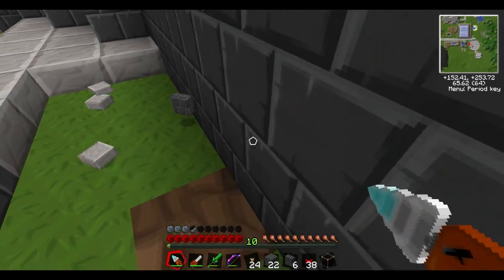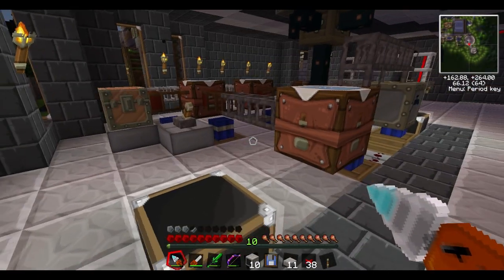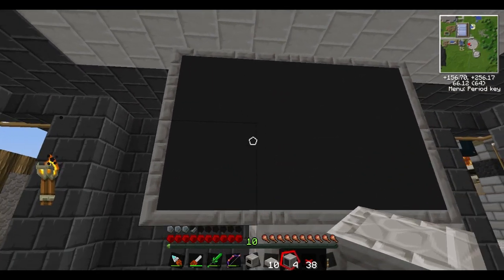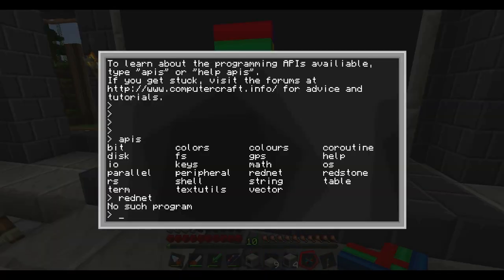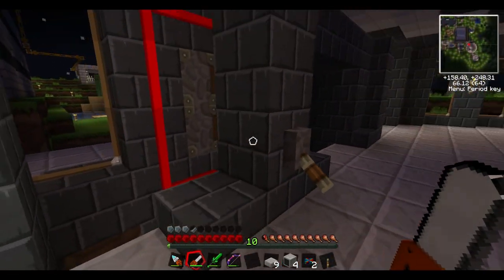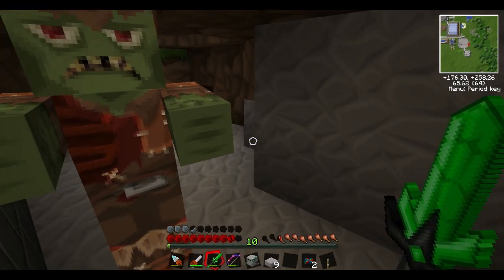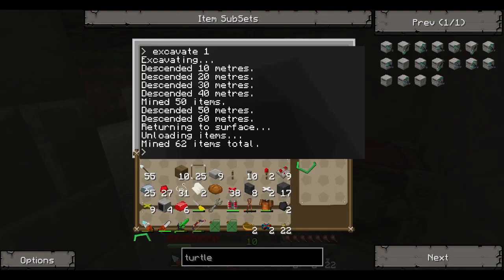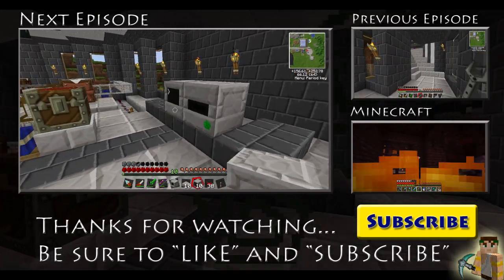Let's Play Tekkit - Episode 35 - Computercraft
Computercraft introduction. we cover the absolute basics to getting started with Computercraft.

Topics Covered:
 - Computercraft
 - computer
 - monitor
 - disk drive
 - floppy disk
 - mining turtle